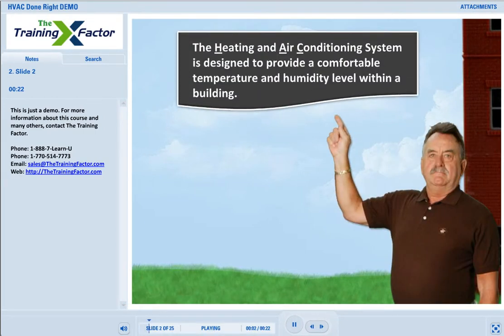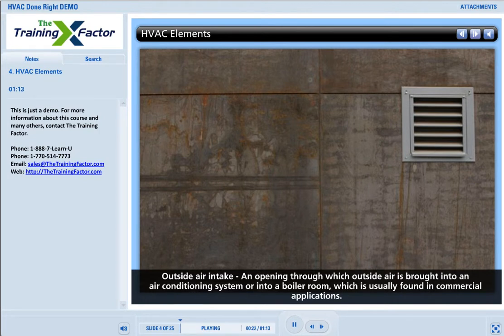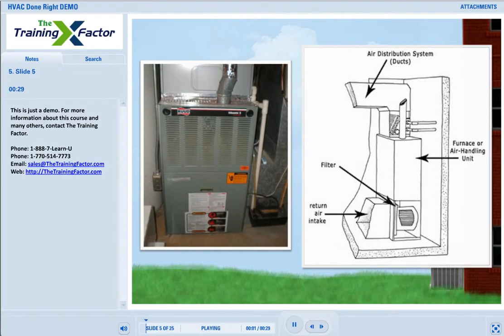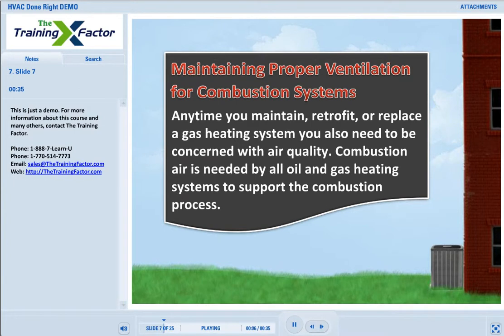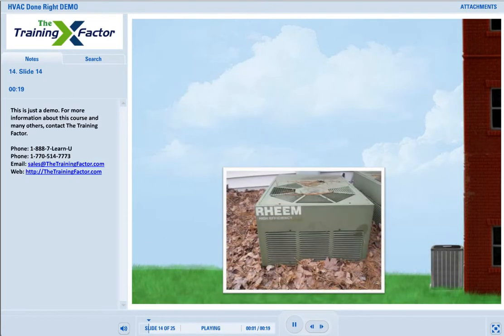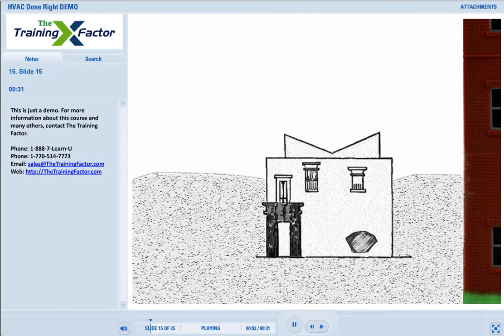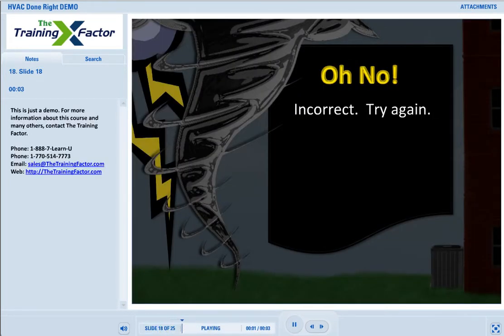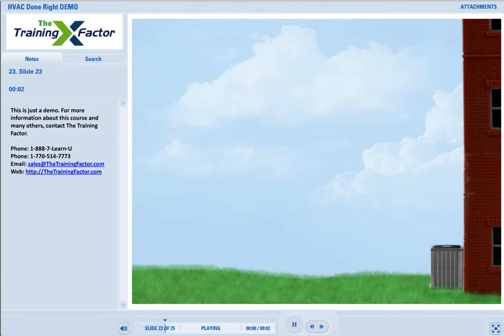The Training Factor - HVAC Done Right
This two-part course covers the fundamentals of maintaining the heating, ventilation, and air conditioning systems found in your apartment community.